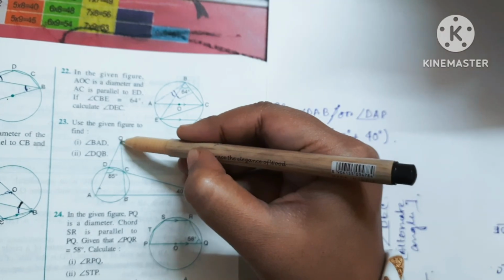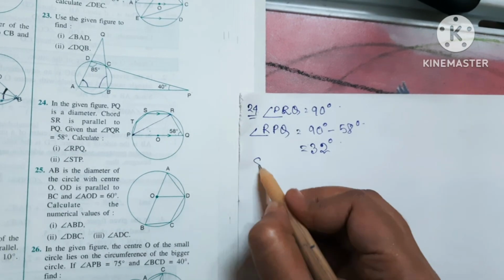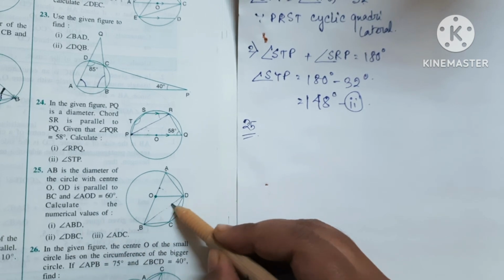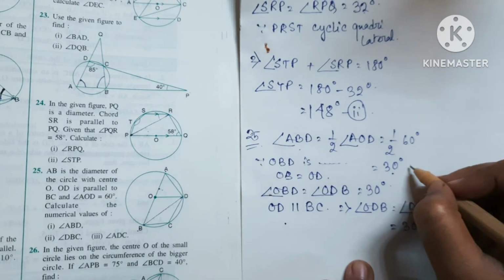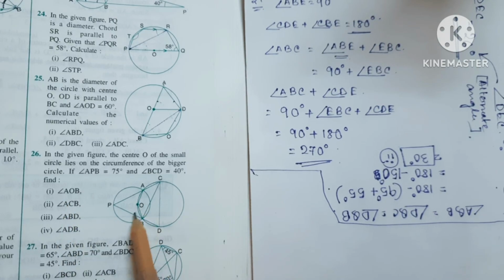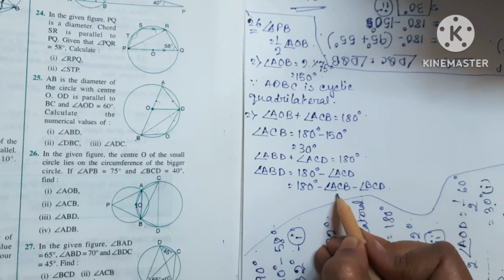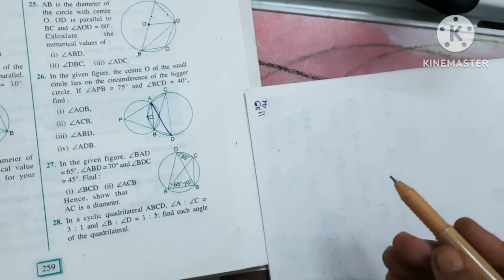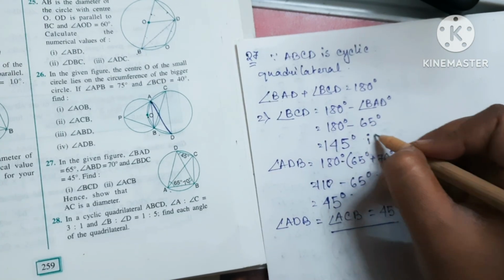Concise Maths Solution | Ex 17B [q21 to q28]| Application of Geometry |Circles |ICSE Class 10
📘 Exercise 17B (Q21–Q28) | Circles | ICSE Class 10 Maths 2026

In this video, I present the detailed step-by-step solution of Exercise 17B Questions 21 to 28 from Chapter 17 – Circles, based on the latest edition of Concise Mathematics by R.K. Bansal (Selina).
This is the last and concluding video of Exercise 17B, completing the entire exercise thoroughly for ICSE Class 10 (2026 Board Exam) preparation.

🔍 What you will learn in this video:

Application of Theorem 8 and Theorem 9 of Circles

In-depth explanation of Cyclic Quadrilateral

Use of:

Opposite angles of a cyclic quadrilateral

Exterior angle properties

Logical geometric reasoning

Proper statement–reason format, as required in ICSE exams

Board-exam-oriented presentation with clear diagrams

This video is extremely useful for students aiming for full marks in geometry, especially in proof-based questions.

📌 Previous videos of Exercise 17B (Q1–Q20) are already available on the channel.
📌 Make sure to watch them in sequence for complete clarity.

🎯 Recommended for:

ICSE Class 10 students (2026 Board)

Students struggling with Cyclic Quadrilateral

Revision before school exams & boards

👉 Watch till the end to strengthen your concepts and gain confidence in solving circle theorems.

Exercise 17B Q21 to Q28 solution
Circles Class 10 ICSE
Cyclic Quadrilateral ICSE
Theorem 8 and 9 Circles
Concise Mathematics Selina
R K Bansal Circles solutions
ICSE 2026 Maths preparation
Class 10 Geometry Circles
ICSE board maths full marks
Exercise 17B last video

ICSE circles chapter full exercise solution
Exercise 17B complete solution ICSE
Cyclic quadrilateral numericals ICSE
Prove that questions circles ICSE
Circle theorem questions class 10
Important geometry questions ICSE
Board exam geometry preparation
ICSE maths proof based questions
Selina circles chapter explained
Concise mathematics circles step by step
ICSE geometry theorem application
Class 10 maths circles numericals
ICSE exam oriented geometry
Last exercise circles ICSE
High scoring chapters ICSE maths
Circle theorem tricks ICSE
ICSE maths 2026 board strategy
Geometry for ICSE class 10 students
Learn cyclic quadrilateral easily
Full marks geometry ICSE